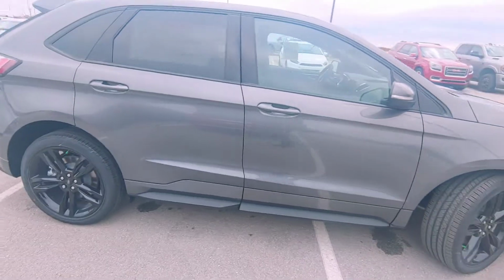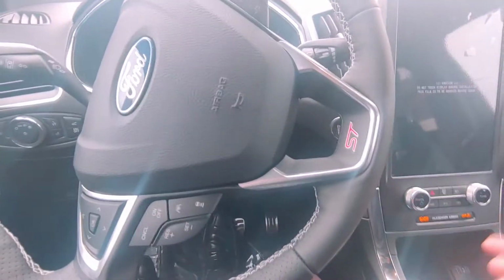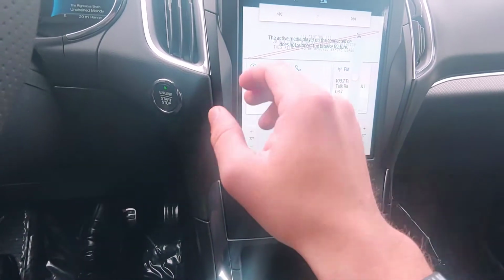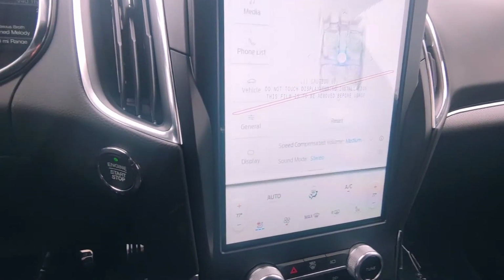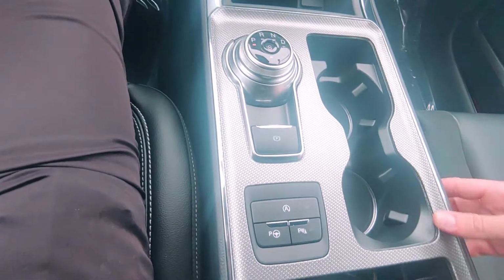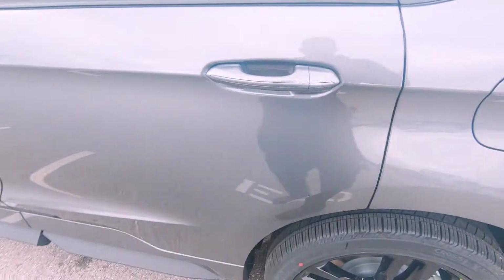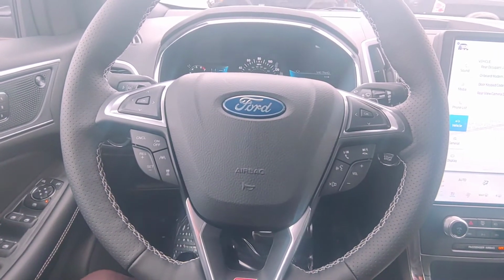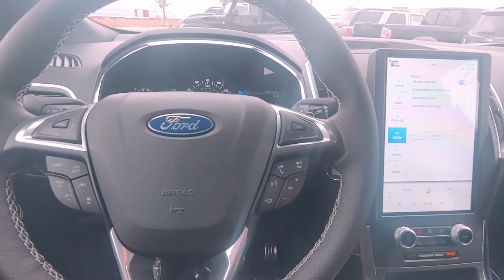2021 Ford Edge ST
2021 Ford Edge ST brand spanking new!  One of the most over looked. awesome vehicle.  So awesome.  Check this out if you are even thinking about looking into a small SUV